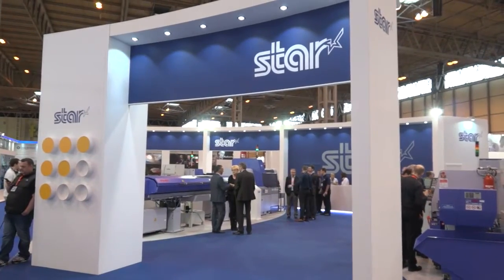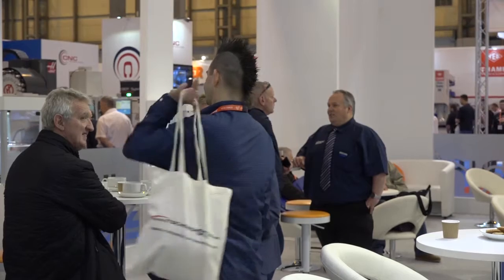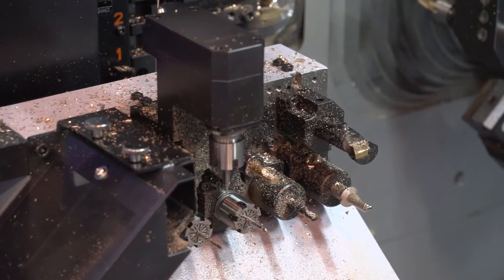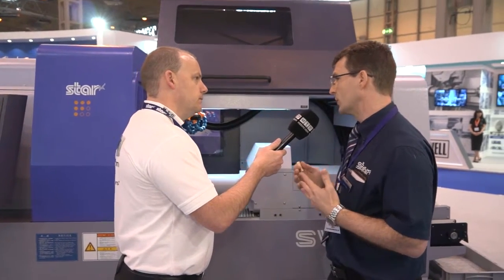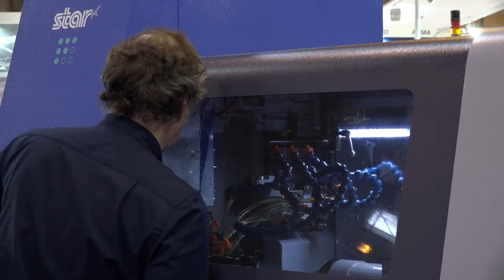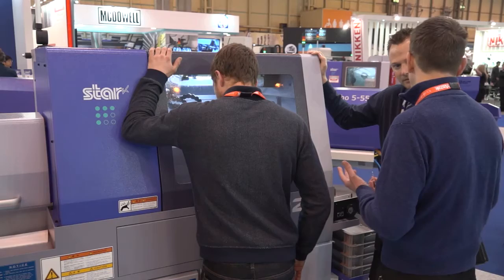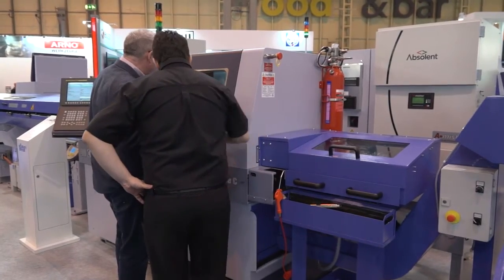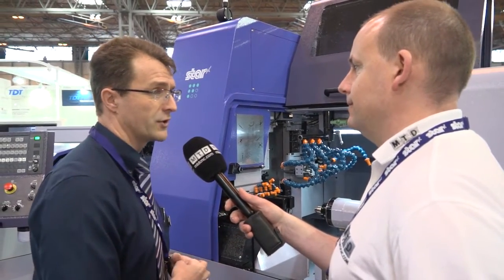Star GB Sliding head technology @ MACH 2016